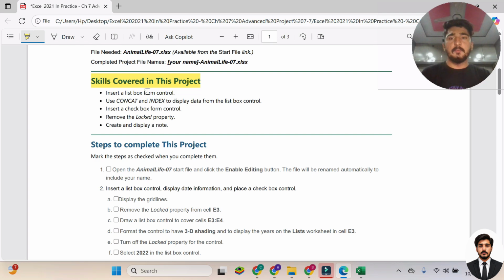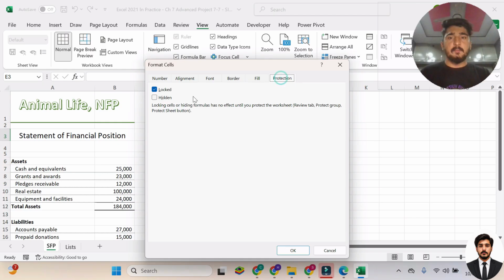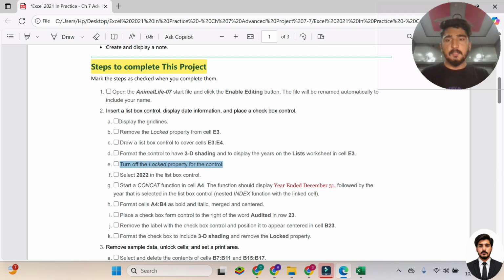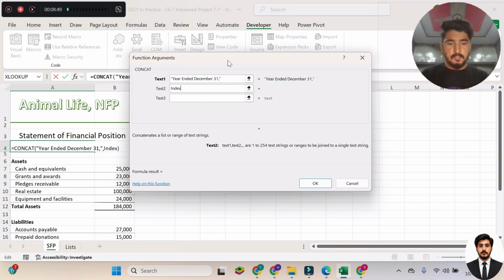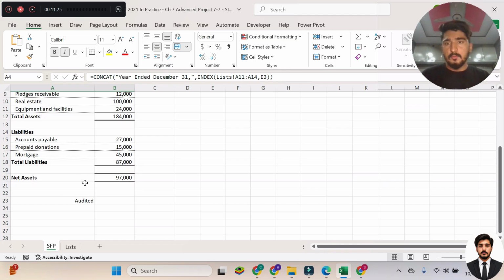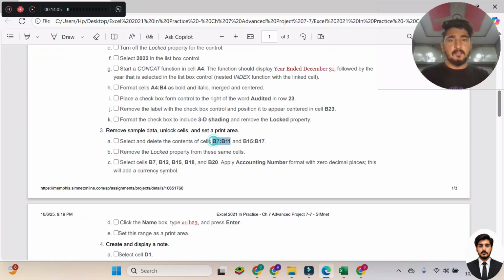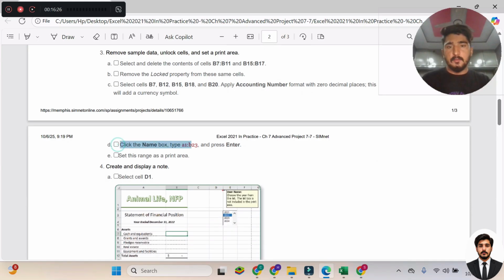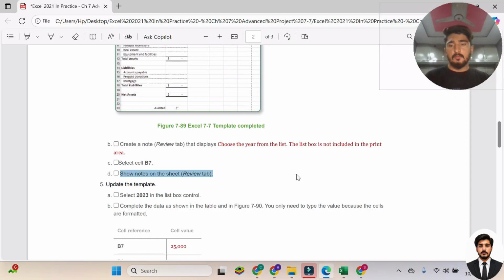Excel 2021 In Practice - Ch 7 Advance Project 7-7 ch7advancedproject7-7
Excel2021InPractice-Ch7AdvanceProject7-7
AdvancedProject7-7:UsingLookupandFinancialFunctions
Excel2021–Ch.7Advanced:DataValidation&AuditingProject
Project7-7:Financial/LookupFormulas&NamedRangesinExcel
Formatting,Validation,andLookupFunctions–ExcelProject7-7
Ch7Project–Excel–AdvancedFunctionsandWhat-IfAnalysis
Project7-7
PivotTables (if relevant)
Excel 2021 In Practice
Chapter 7 Advanced Project 7-7
Form Controls
Developer Tab
Checkbox Control
Spin Button Control
Form Control Formatting
Link Cell
Protection Tab